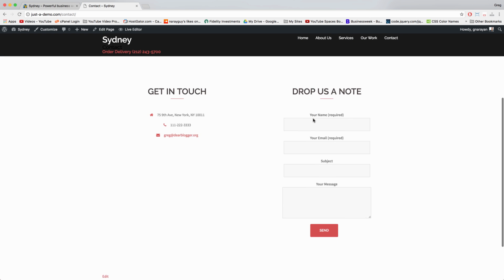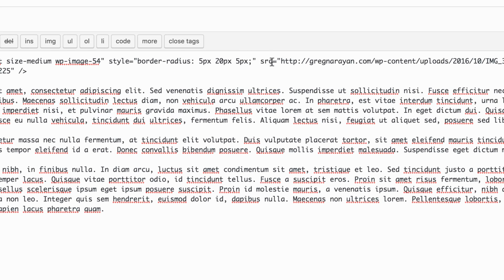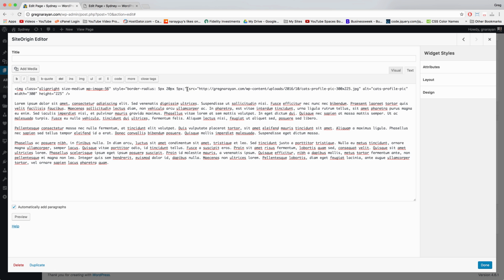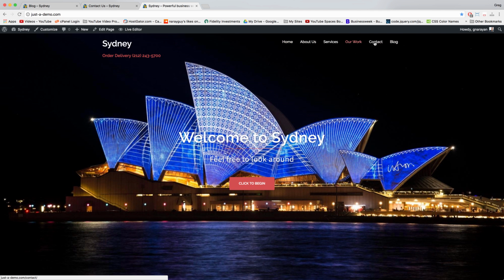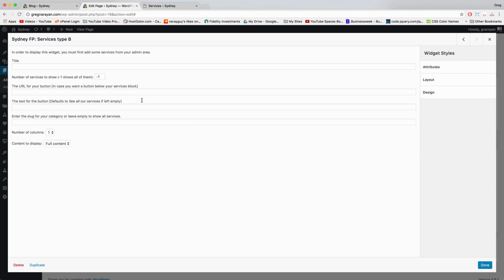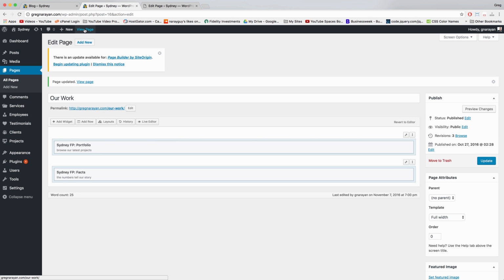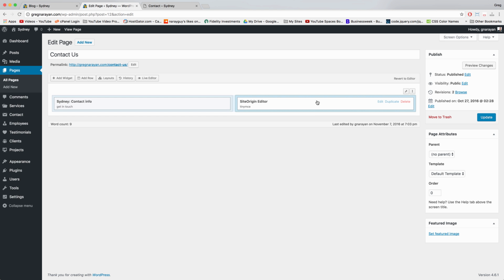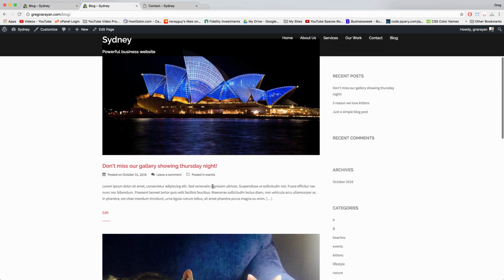Do More with Sydney Theme - Add Cool Pages